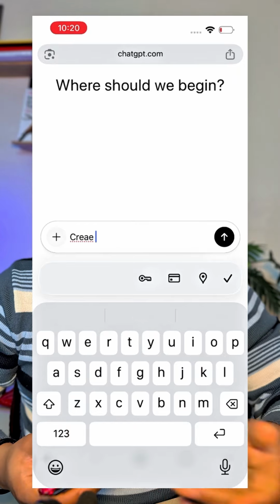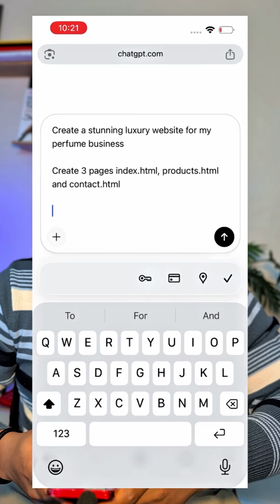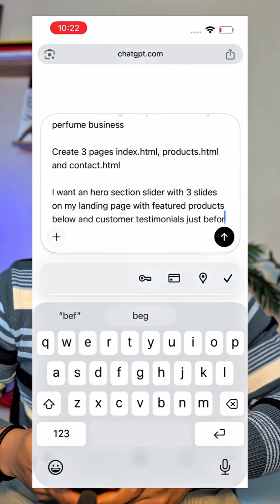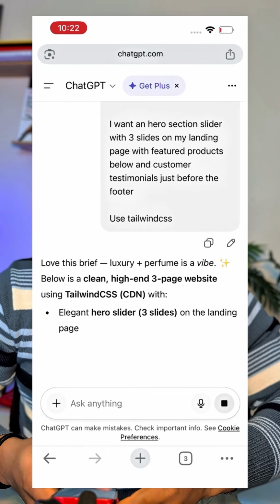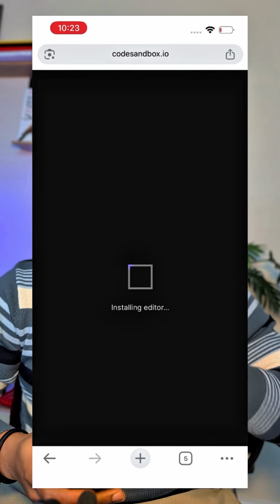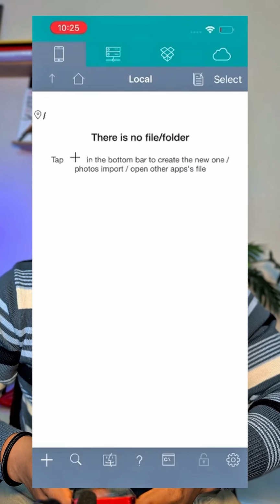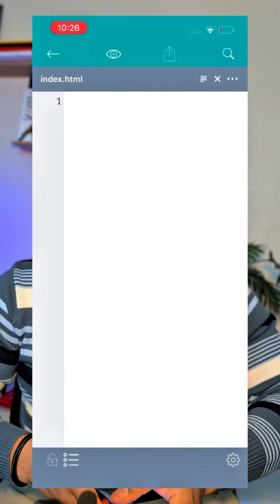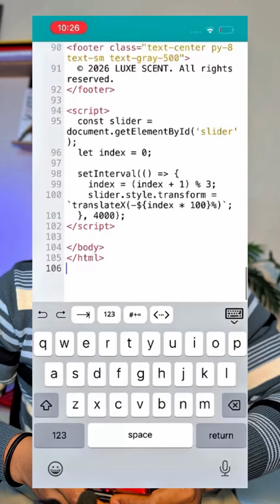EVERY BUSINESS OWNER SHOULD HAVE A WEBSITE IN 2026